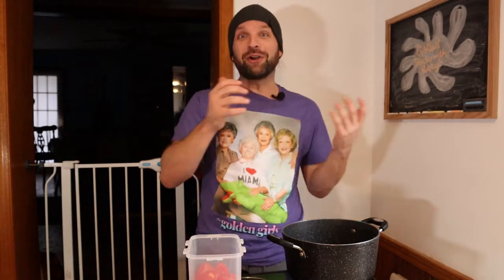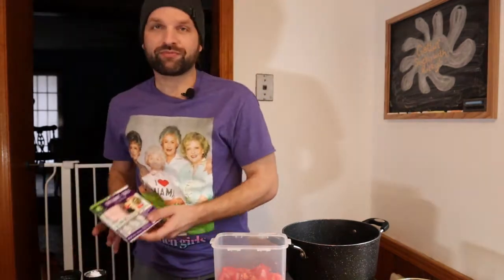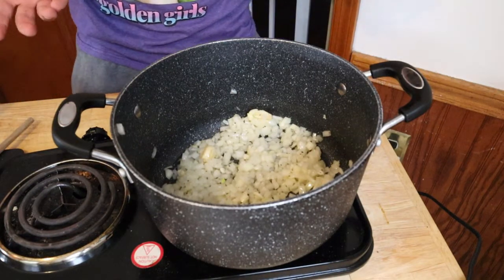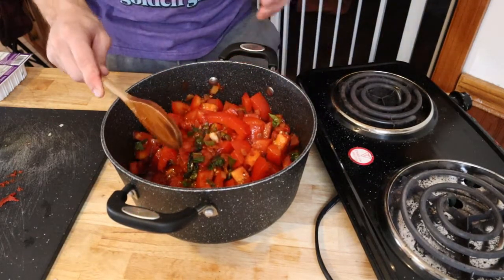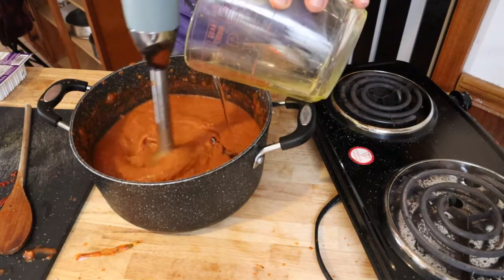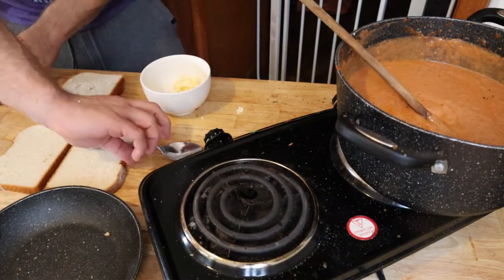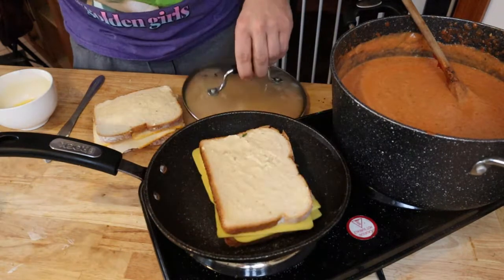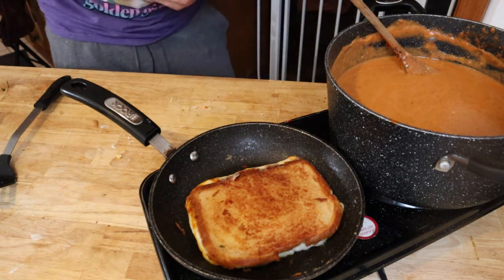Grilled Cheese and Tomato Soup (Vegan Friendly)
Thanks to Megan, she wanted to see a Grilled cheese and tomato soup recipe. This recipe can be enjoyed by all walks of life. Try it now during this cold wintery season.